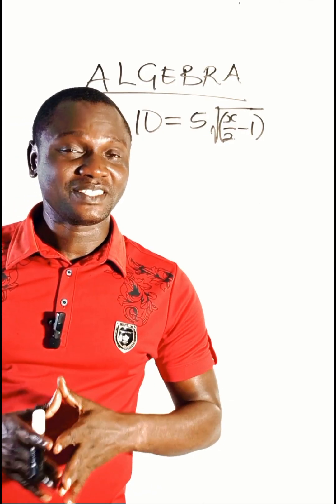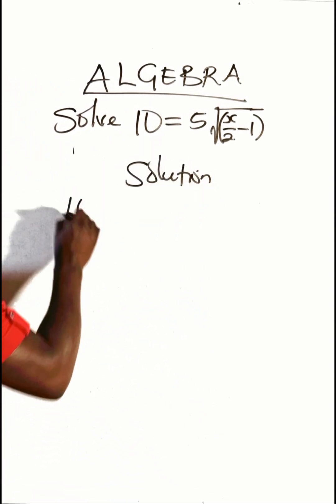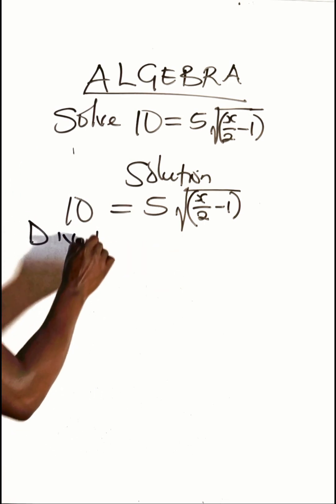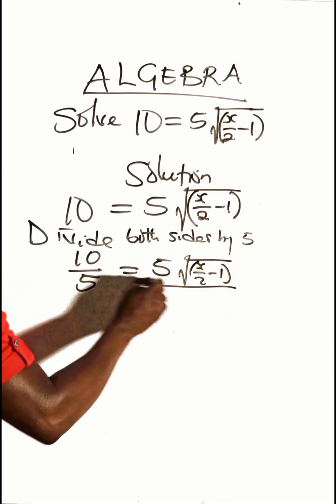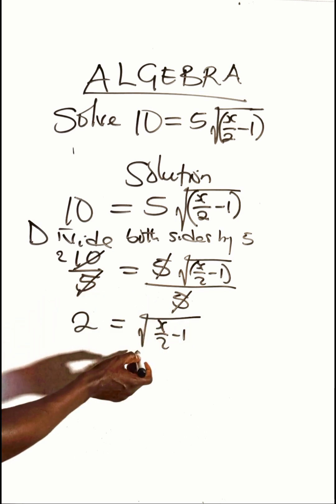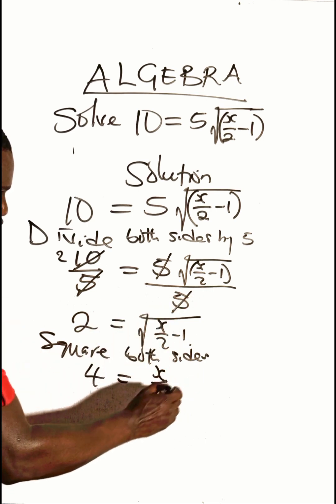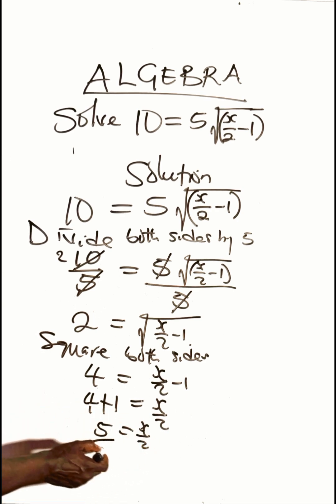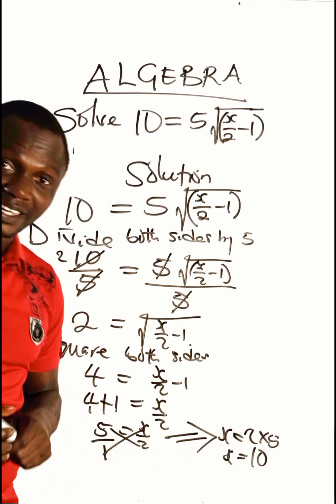Algebra MathProblem SolvingEquations SquareRoots AlgebraChallenge MathSolutions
Cracking the Equation: 10 = 5√((x/2) - 1)
"Excellent math problem alert! 🥚📝 Join me as we crack open the equation 10 = 5√((x/2) - 1) and solve for x. From simplifying the expression to finding the solution, we'll break it down step by step. Perfect for math enthusiasts and students, this tutorial will help you master solving equations with square roots. 🔍✨"

Let's solve for x!